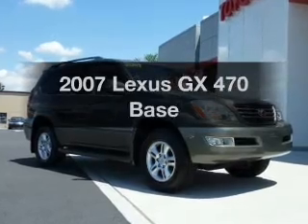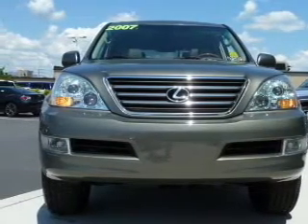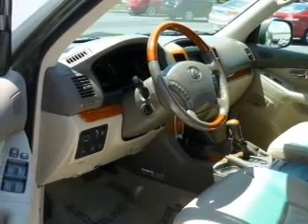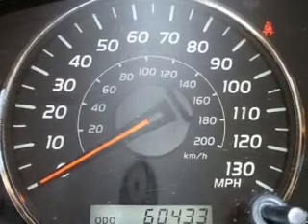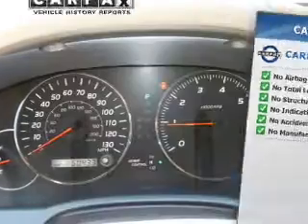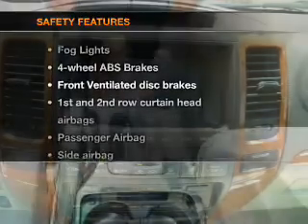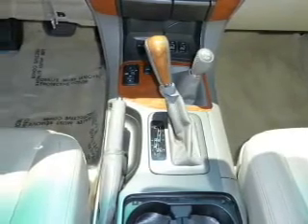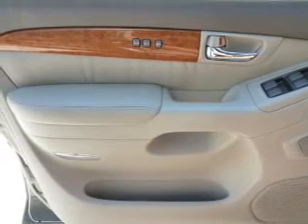2007 Lexus GX 470 - Allentown PA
Year: 2007
Make: Lexus
Model: GX 470
Trim: Base
Engine: 4.7 liter 8 cylinder 32 valve
Transmission: 5-Speed Automatic
Color: Cypress Pearl
Mileage: 60423
Address:
1951 Lehigh Street